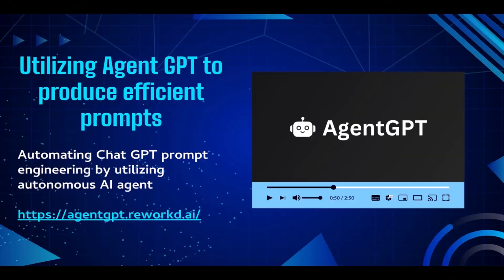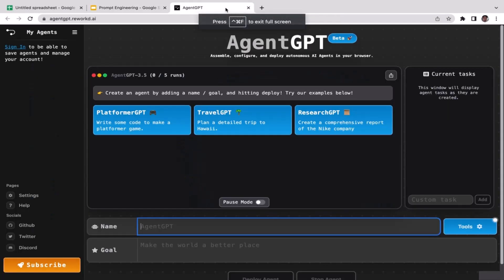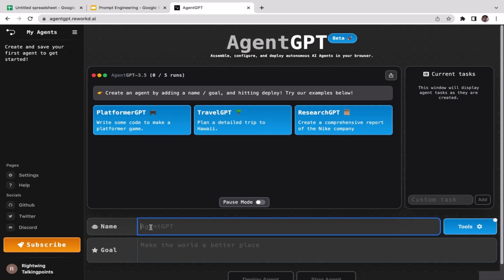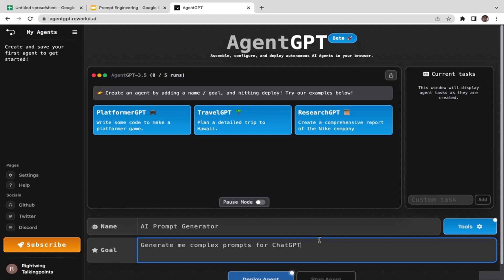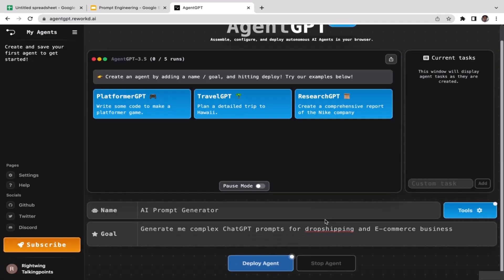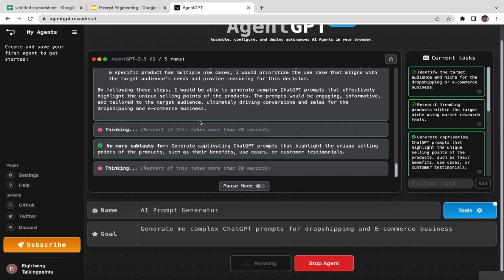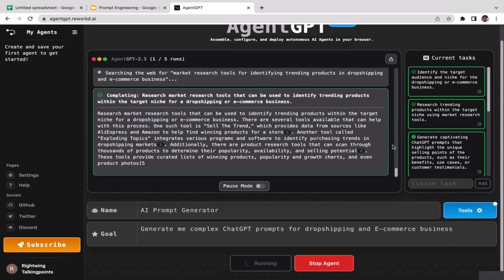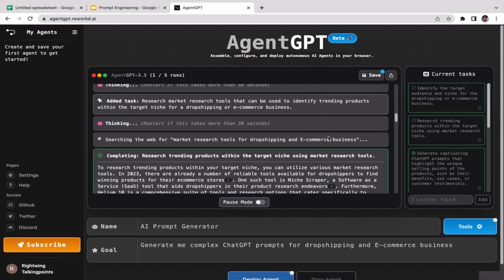Using Autonomous Ai - Agent GPT To Generate Prompts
In this video, we'll be using autonomous AI - Agent GPT to generate prompts.

Agent GPT is a machine learning algorithm that can learn on its own and generate prompts based on what you ask it to.

This is a useful tool for automating your workflows and making life easier!

By using Agent GPT, you'll be able to get prompts on a range of topics, from scheduling to data entry to even web scraping! In this video, we'll be using Agent GPT to generate prompts for a data entry task. By using this tool, you'll be able to streamline your workflows and make your data entry process much easier!